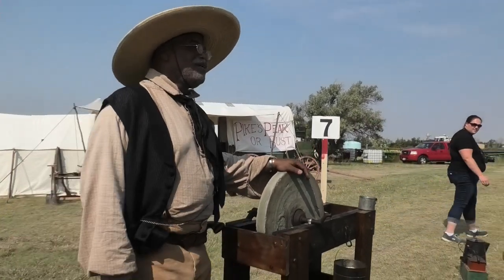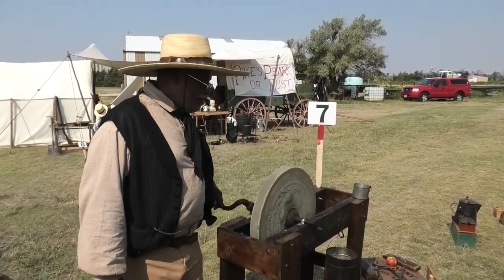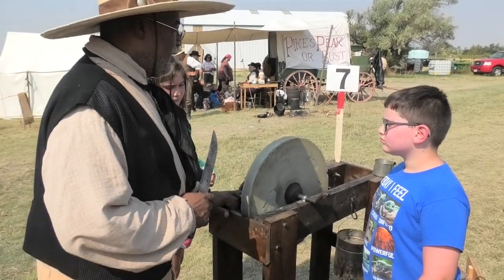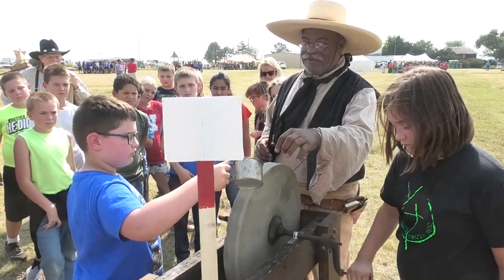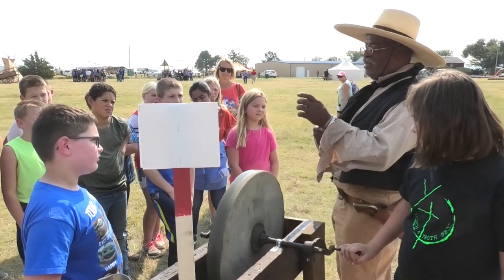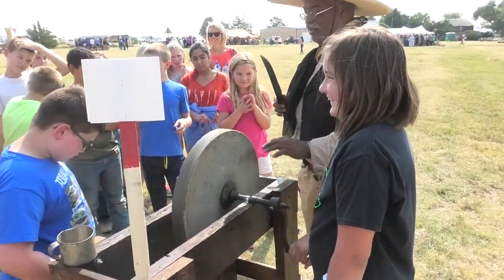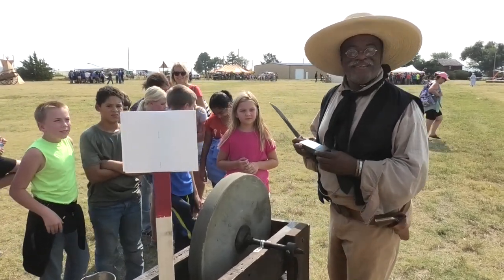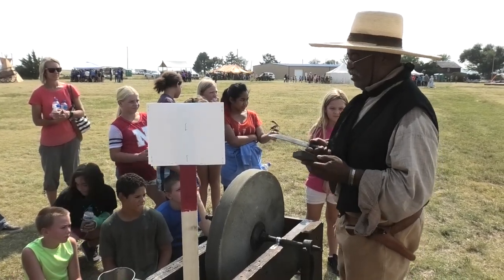Keeping Sharp In The 1800s - Living History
The Fort Wallace Museum hosted more than a dozen living history stations where school children had opportunities to learn about how people lived during the 1800s in the American West. This station featured a living history actor who tells the stories about the state of medical care during the 1800s presented to school children at the museum in Wallace, Kansas.

I spent four days in Wallace, Kansas documenting the Fort Wallace Museum on the first day then three days of activities during the "Taking the Smoky Hill to Santa Fe" living history exposition. My documentation includes several hours of video that will be available on this channel and nearly 200 photos that will be featured on my website along with videos embedded in the web pages. Those resources are a work in progress and can be found here:

See all the currently published Living History Stations listed together